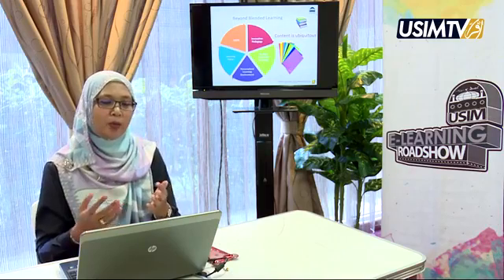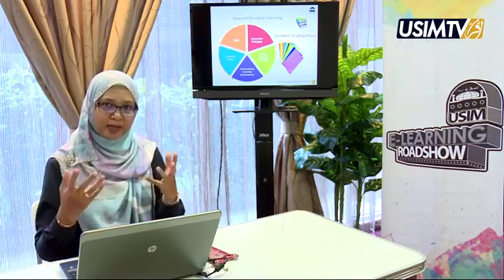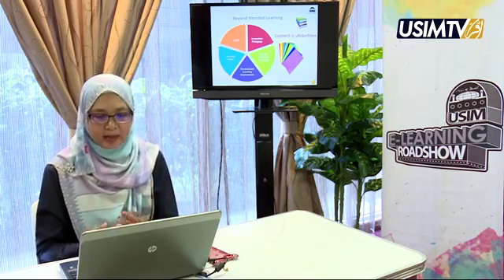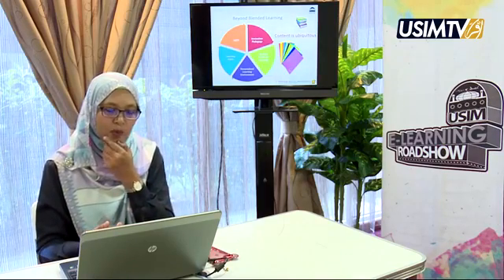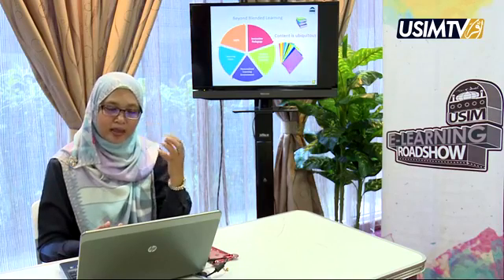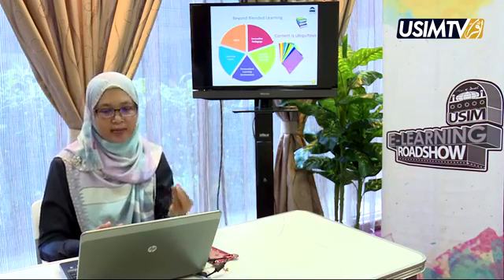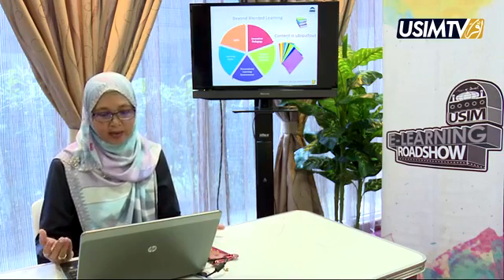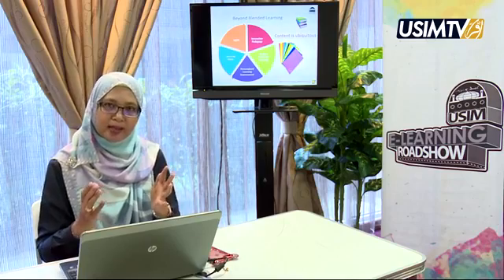e-Learning Live - Beyond Blended Learning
Dr. Najwa Hayaati Binti Mohd Alwi
Timbalan Pengarah BIPP, GOAL-ITQAN

19 September 2018
Fakulti Pengajian Quran & Sunnah (FPQS)
USIM e-Learning Roadshow 2018